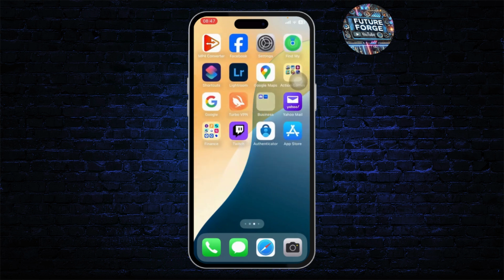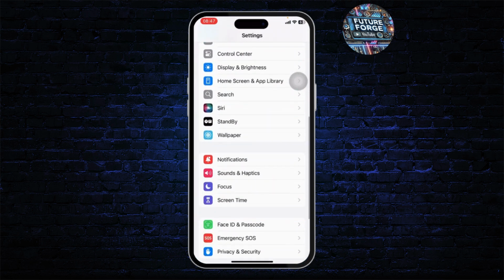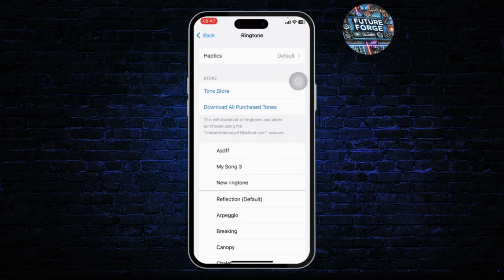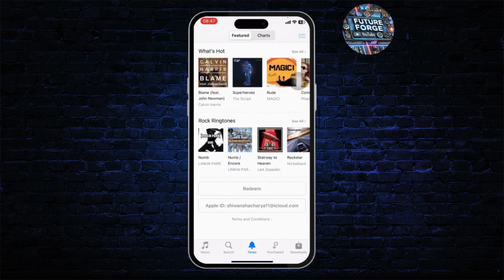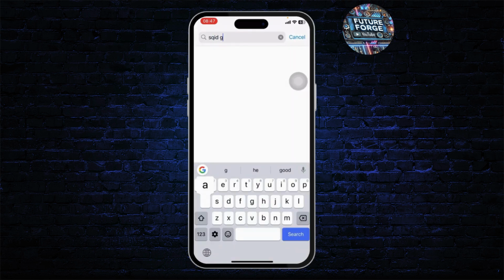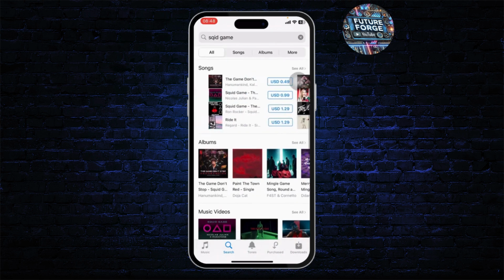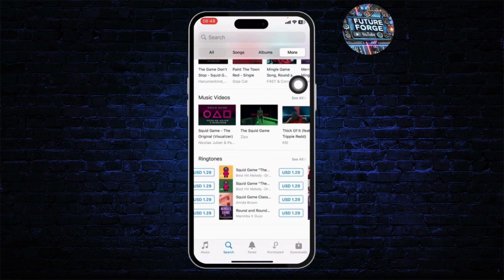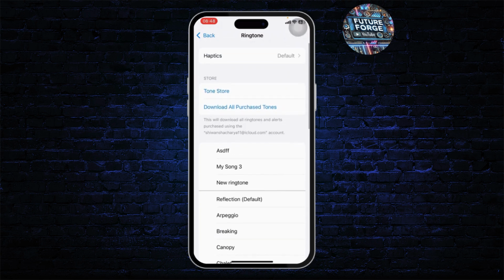How to Put Squid Game Ringtone on iPhone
Learn how to put Squid Game ringtone on iPhone with this simple, step-by-step tutorial. Whether you’re a fan of the show or just want to add a fun sound to your device, we've got you covered!

In this video, you'll discover how to easily set the Squid Game ringtone on your iPhone. We’ll walk you through each step to ensure your ringtone is successfully installed and ready to go.

0:20 Step 1: Downloading the Squid Game Ringtone
0:45 Step 2: Setting the Ringtone on iPhone